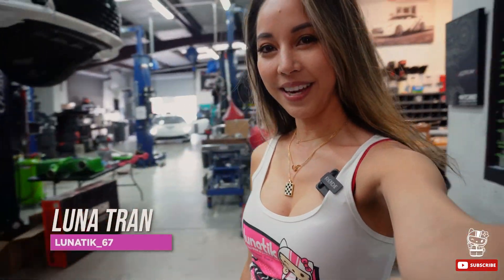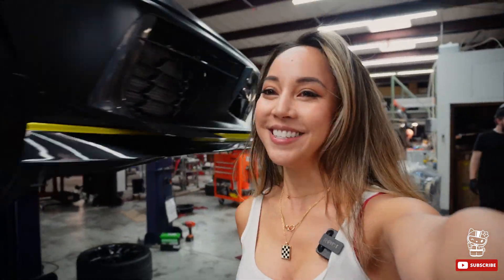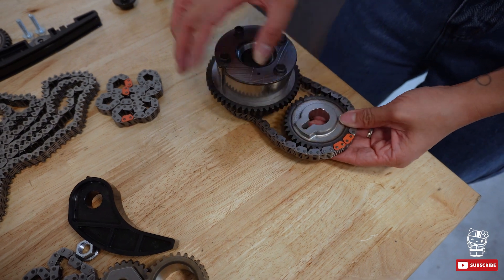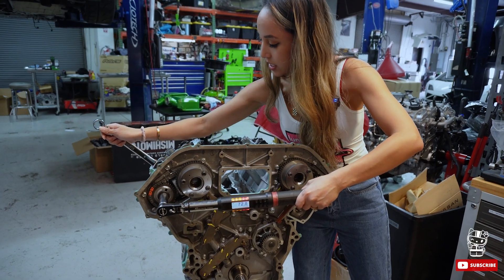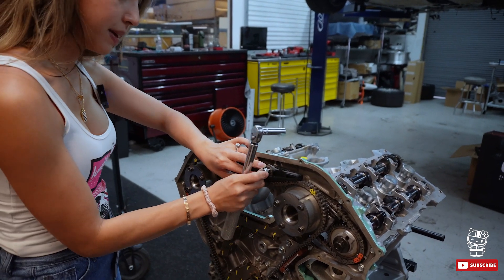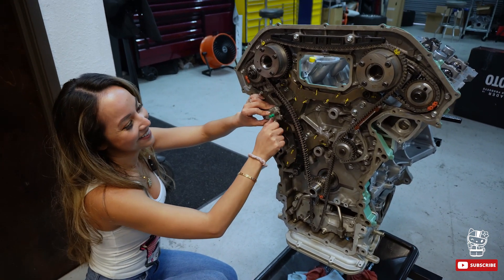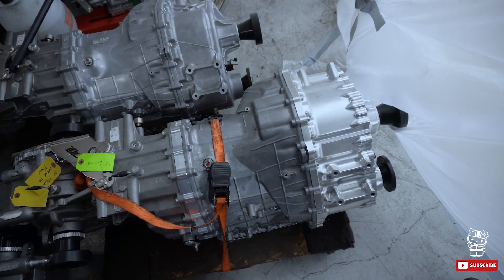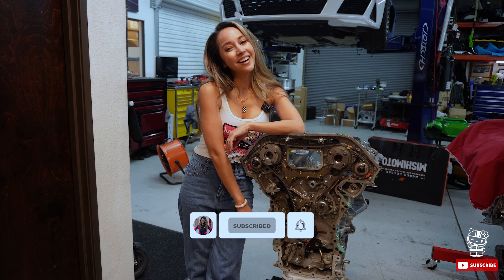Finishing up the engine build on Lunatik!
Last part of my engine build before we put it in my gtr!!